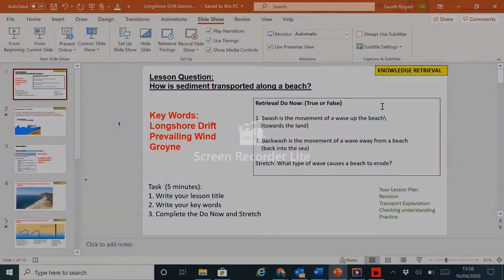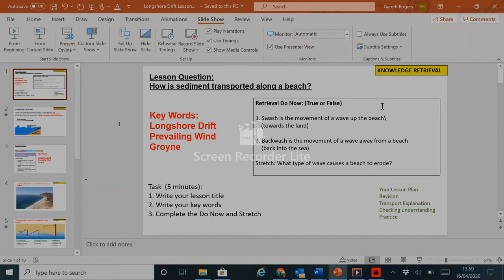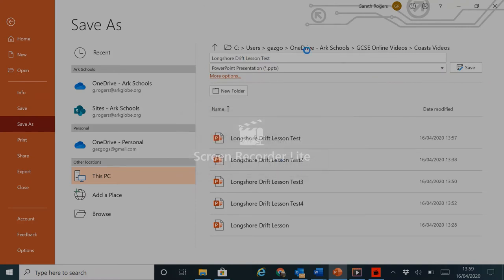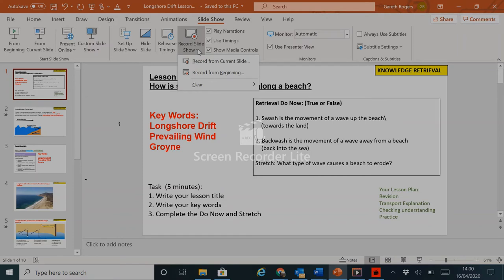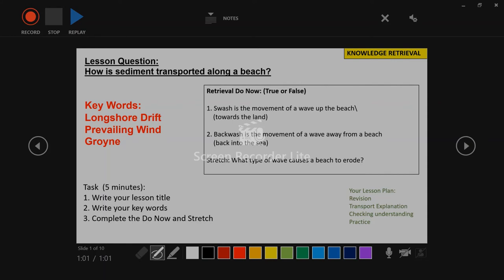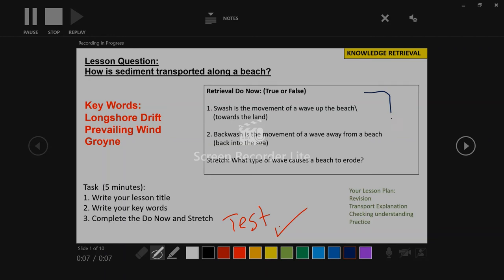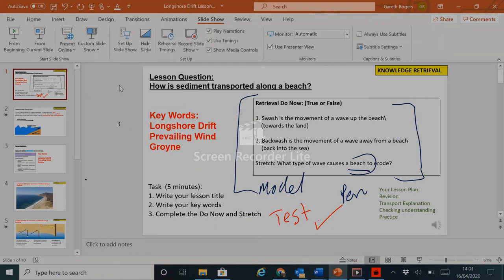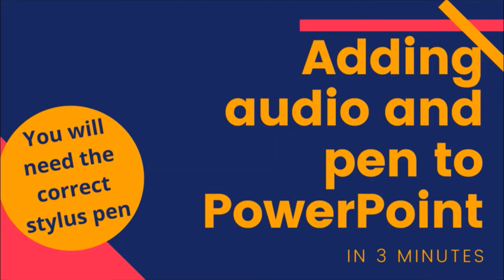Adding Audio Narration and Pen Annotation to PowerPoint Video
A quick step by step guide to annotating PowerPoints with pen and adding audio narration to slides.
Your decide will need to have a working microphone and a compatible, working stylus pen..